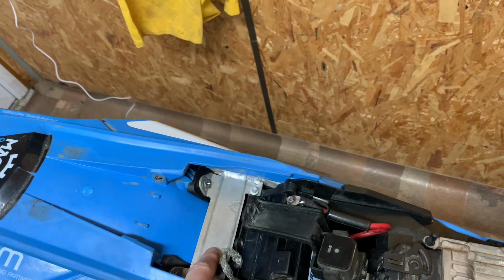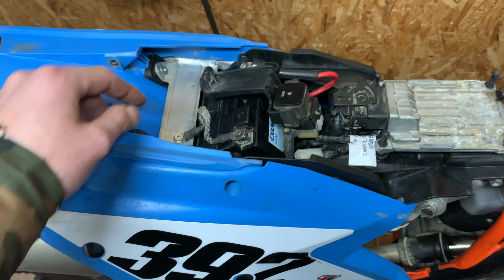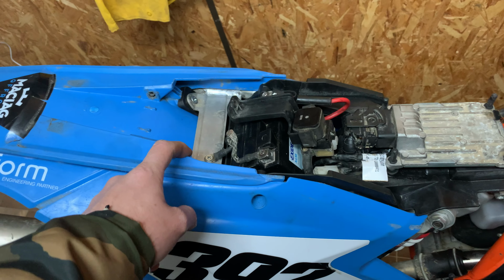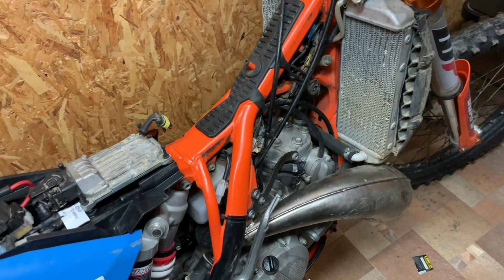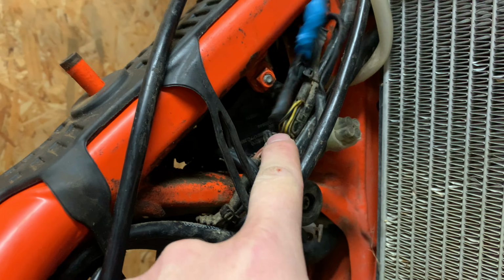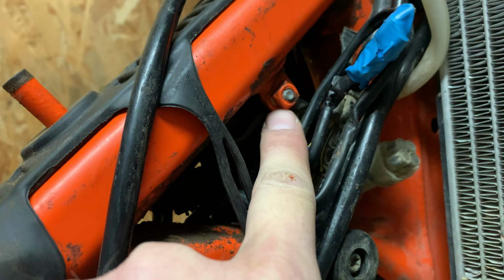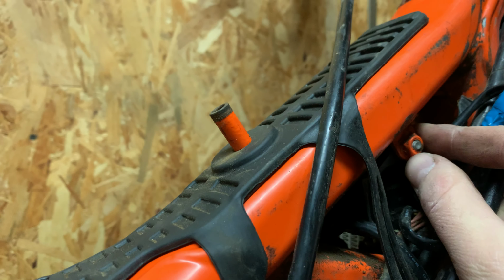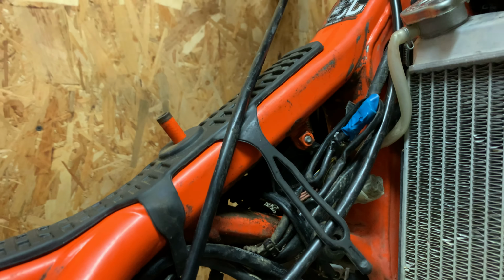Ktm TPI 250/300 electric starting problem , solving and fix